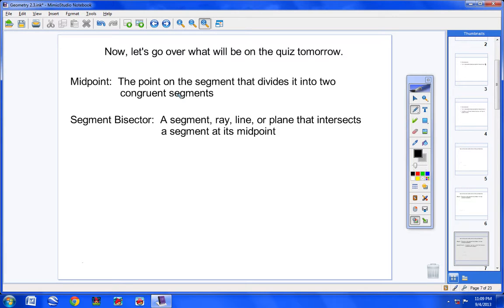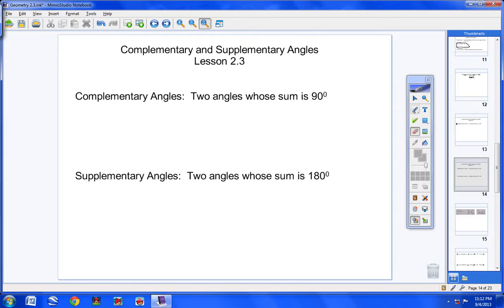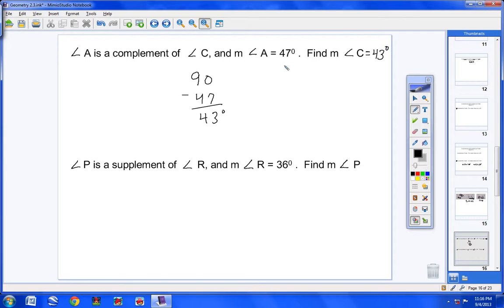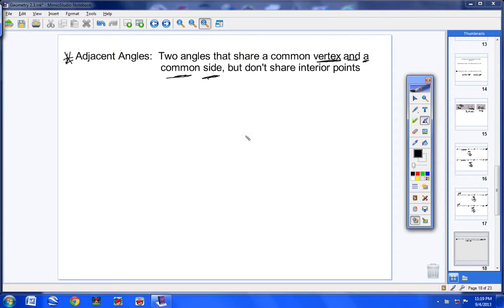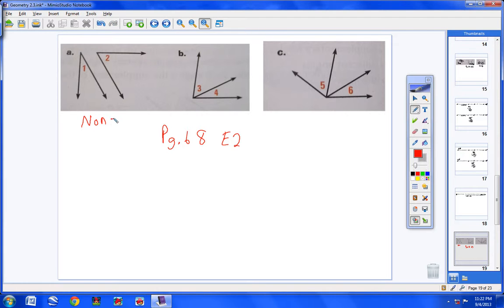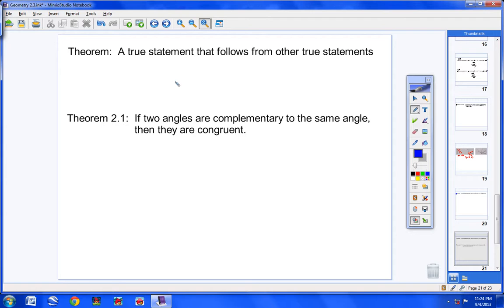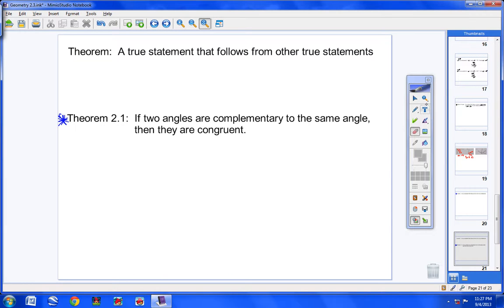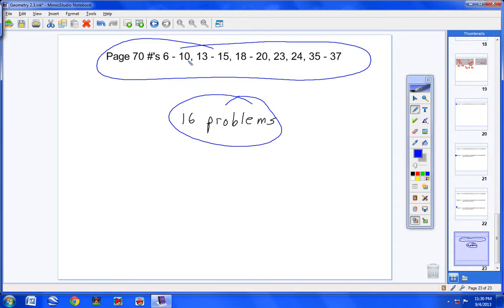Geometry 2 3